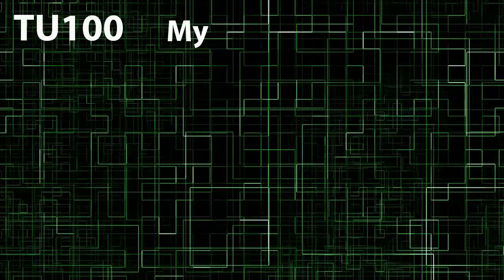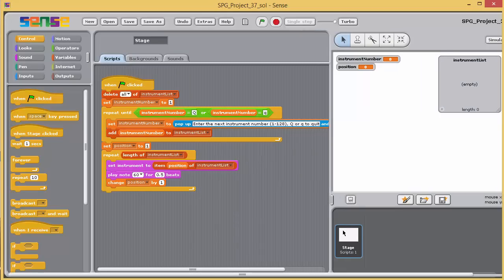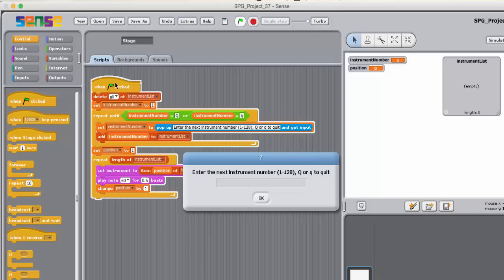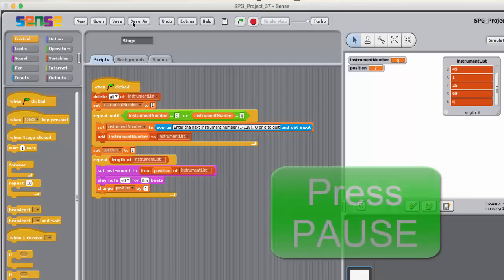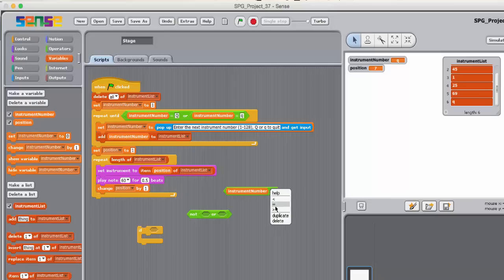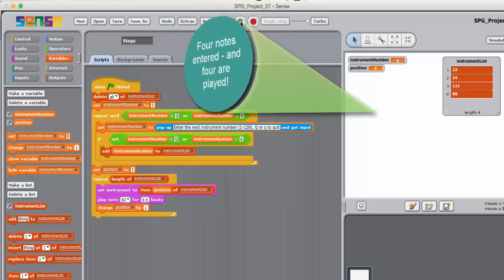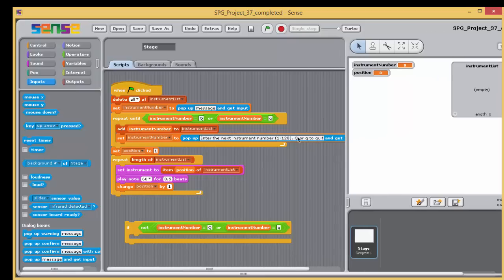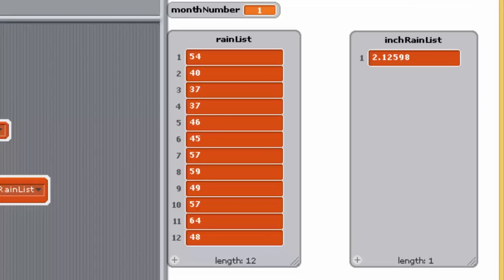Looping to enter and access list items (part 3): Sense Basics 6.2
In the previous video you saw how a loop could be used to allow the user to enter a list of fixed length, 5 in this case. But how could you go about allowing the user to enter a list of any number of items? The next exercise looks at one approach.